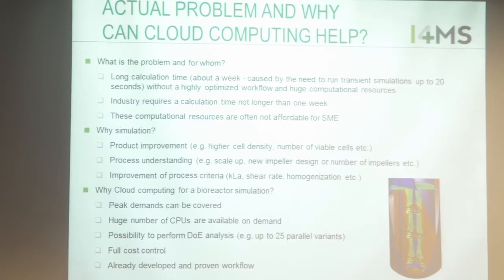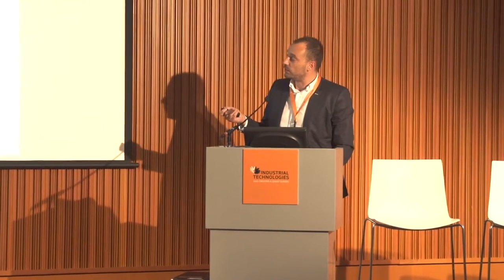Dalibor Jajcevic, SES-Tec, AT (CloudFlow)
Cloud-based multiphase flow simulation of a bioreactor